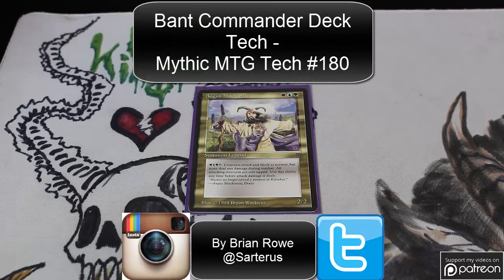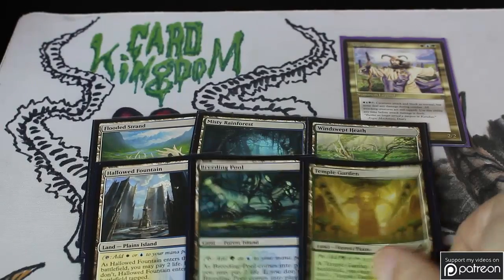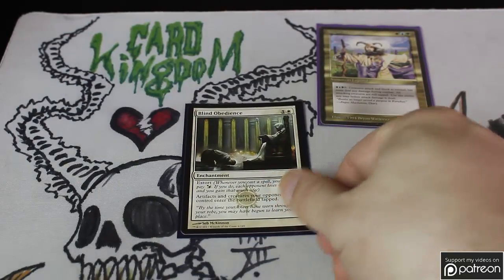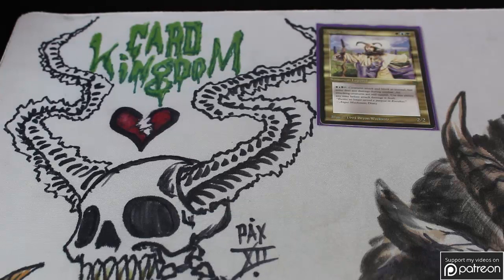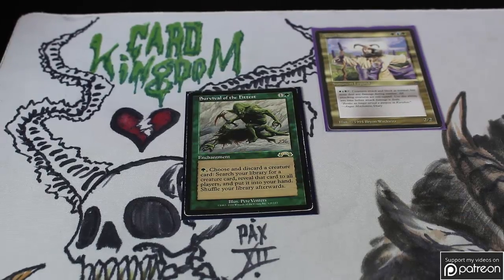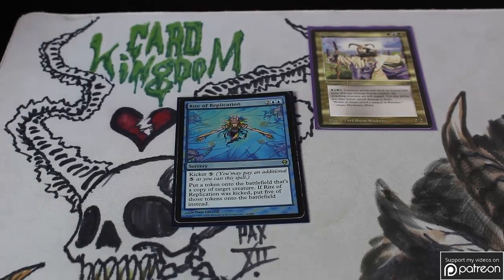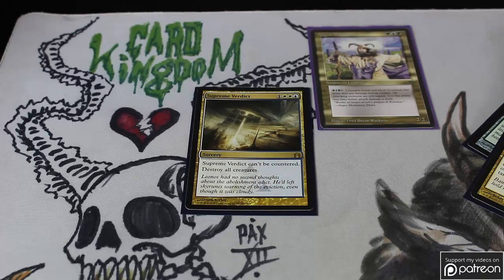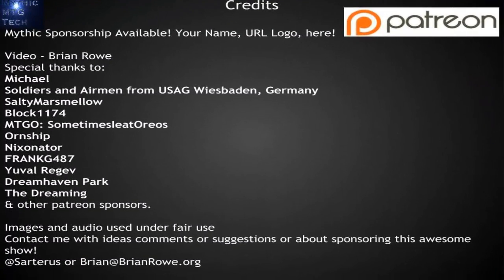Bant Commander Deck Tech - Mythic MTG Tech # 180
Casual Angus Mackenzie EDH deck, Lots of ramp and high casting cost spells.